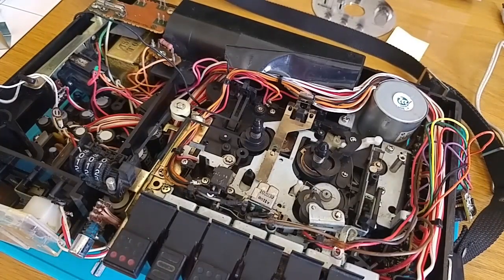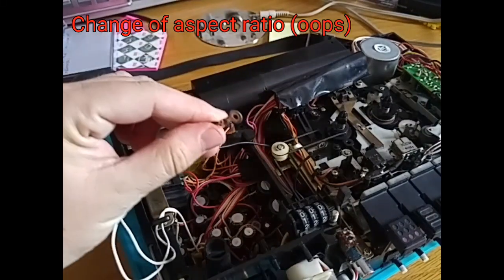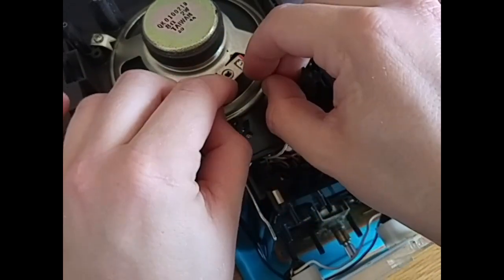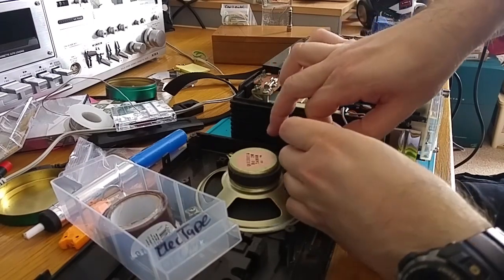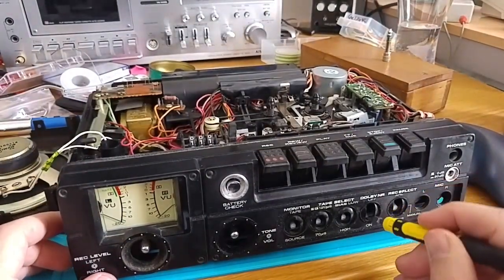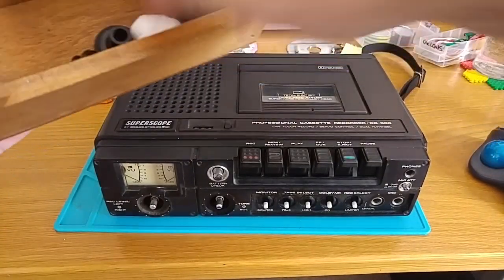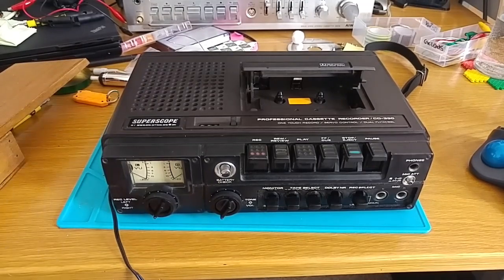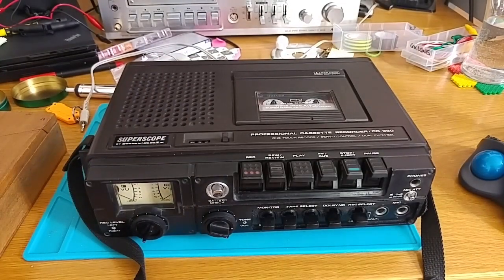Marantz Superscope CD-330 Repair: Part 5 (Fixing Old Junk)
And it's fixed (finally)!

Sorry about the change of aspect ratio. My phone defaults to VGA every time you capture and you have to remember to set it to HD :(